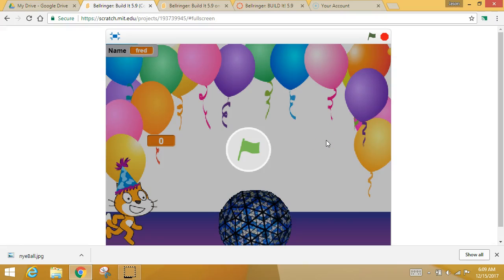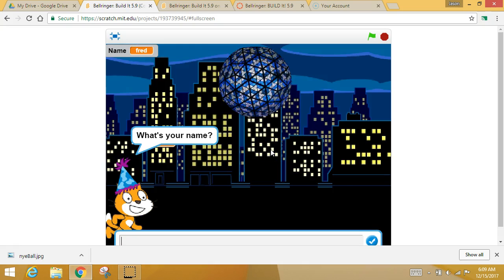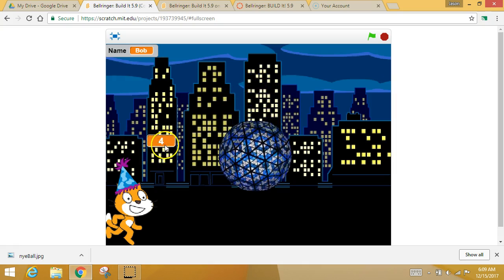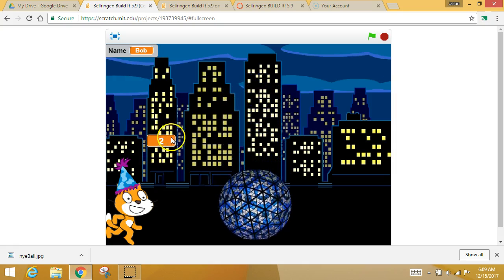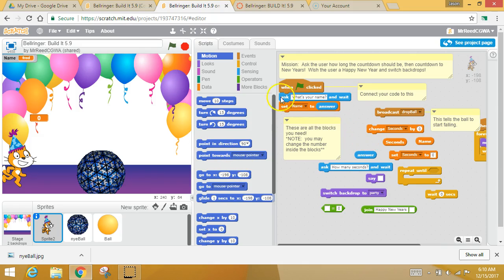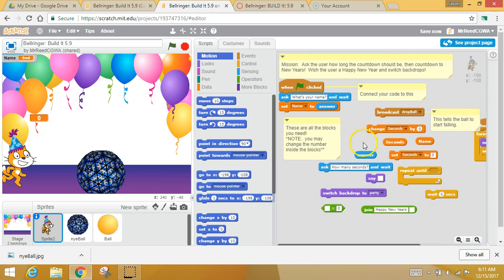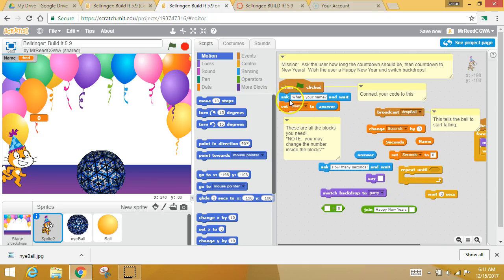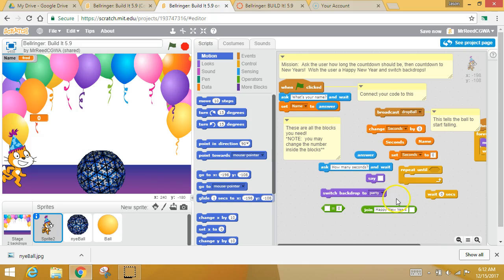Scratch: Build It! 5.9